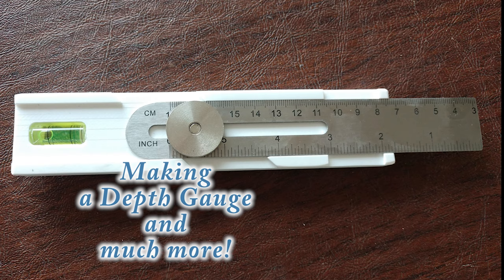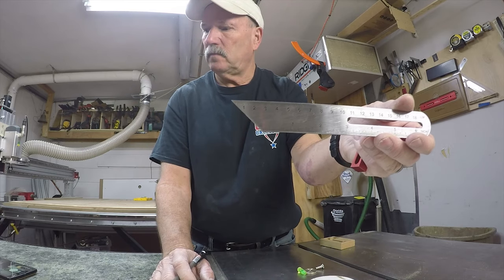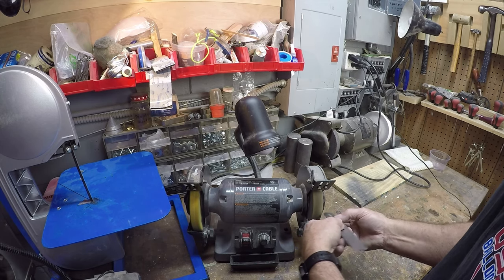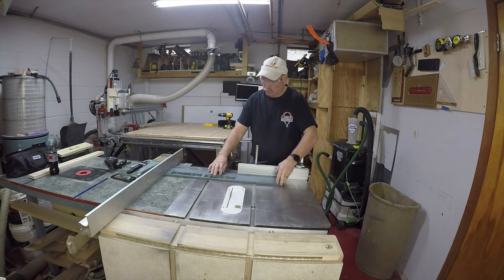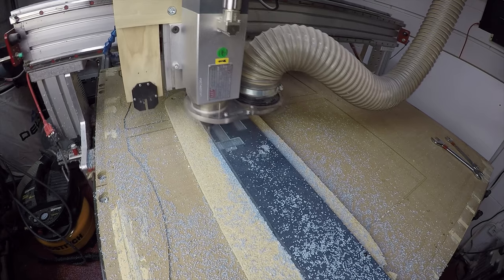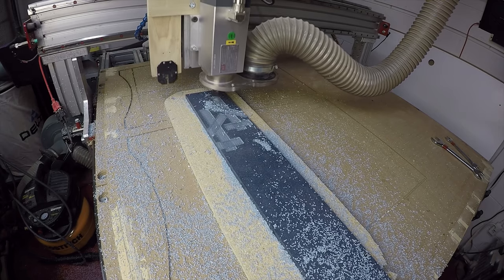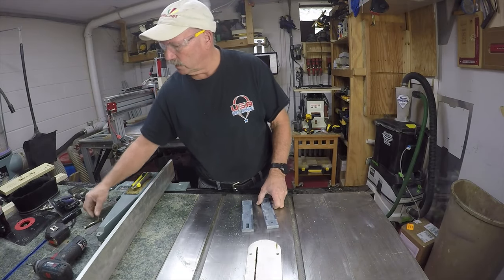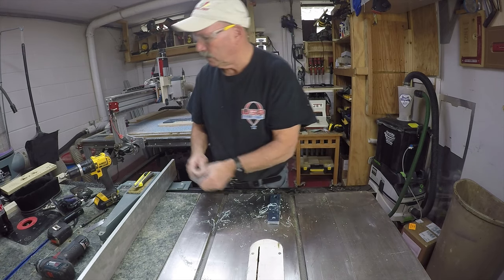Making a Depth Gauge Ruler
Using the parts from a Harbor Freight T-Bevel, Ted Gauthier makes a Ruler Depth Gauge, Angle Finder and Torpedo Level Tool out of Corian.